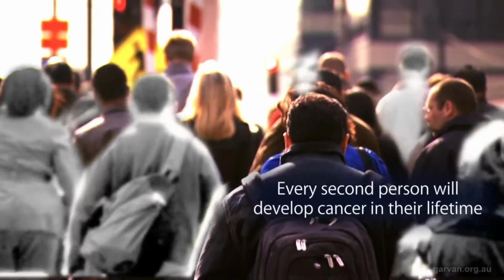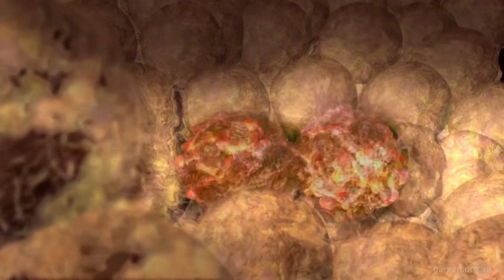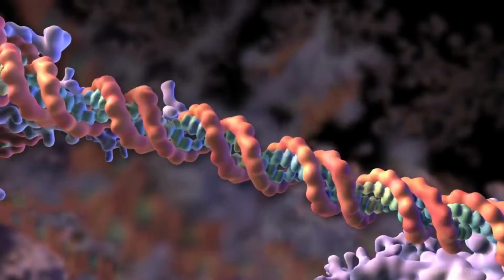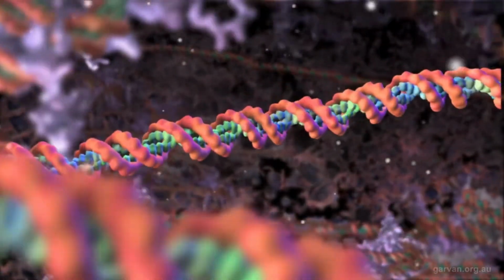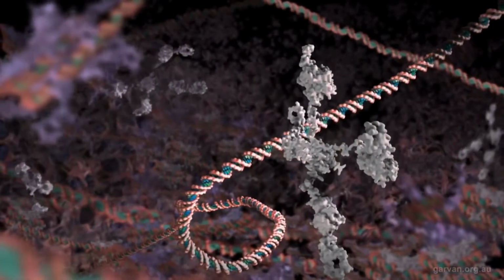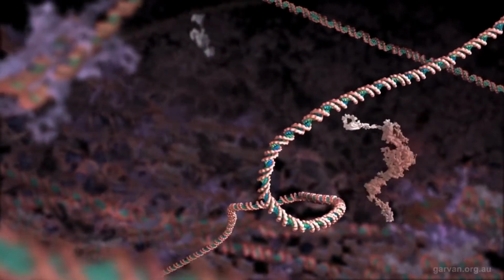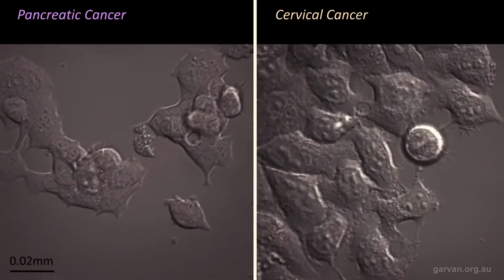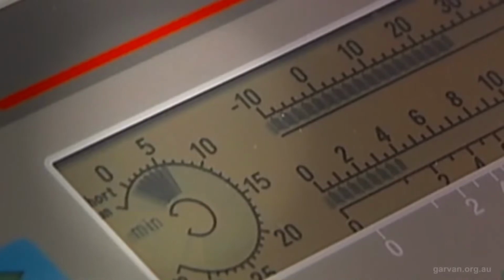What is Cancer?| What cause Cancer| Pancreatic Cancer.| What you need to know about Pancreas Cancer.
'Cancer Is Not One Disease' is an animated short documentary that depicts some of the complexities of cancer by drawing on the experience of a patient living with pancreatic cancer, raw scientific data, and visual effects. Over time, molecular' mistakes' can accumulate in a cell, increasing the risk of cancer. Cancer can cause thousands of molecular errors, and each cancer is different. These specific errors can now be detected in individual cancer patients, bringing new hope to the future of personalized cancer treatment.